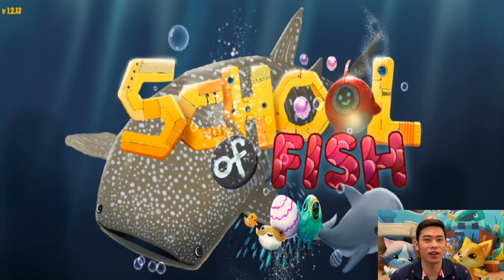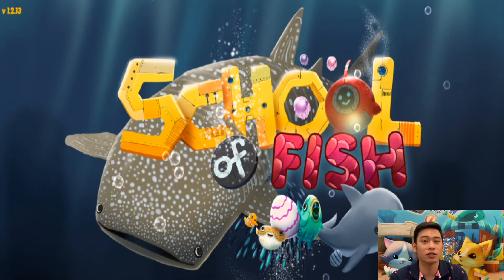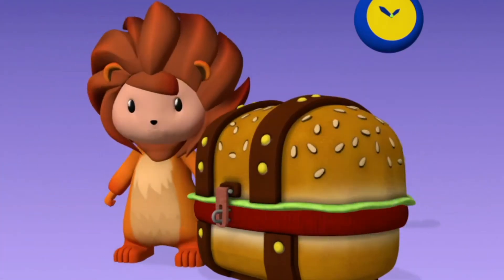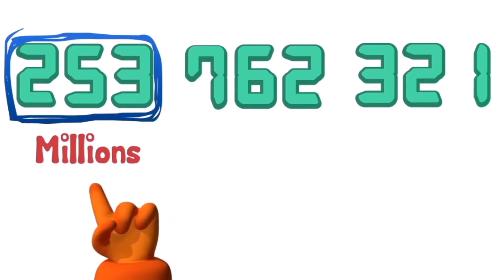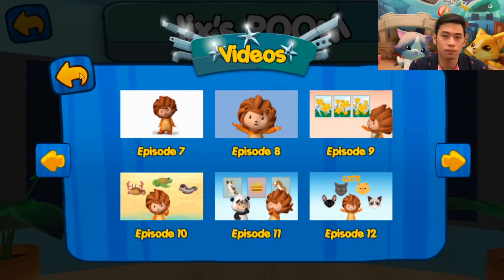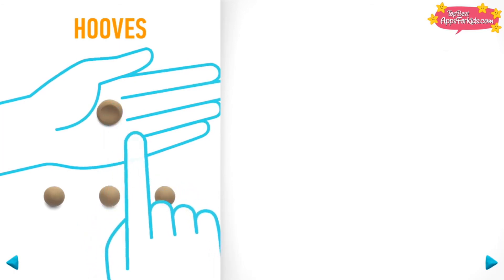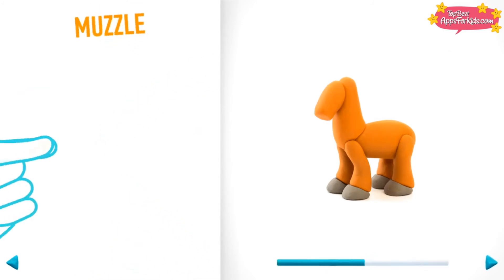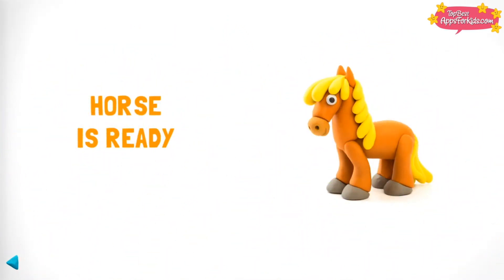JULES EPISODE 3 - TEACHING "DECOMPOSITION" (LEARNING COMPUTATIONAL THINKING)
Introducing parents/teachers to the concept of "Decomposition" and providing guidance to relevant vidoes, storyline, games as well as activities that the can be used in teaching the child

We are offering our program FREE for parents and preschools.  for sign-up and download!